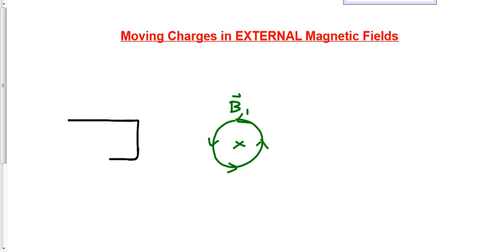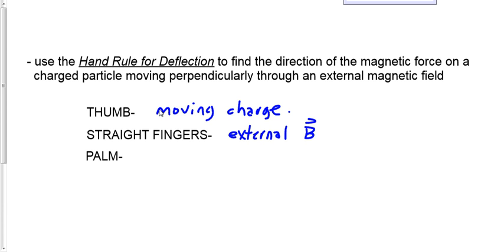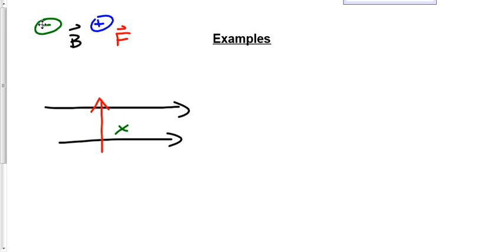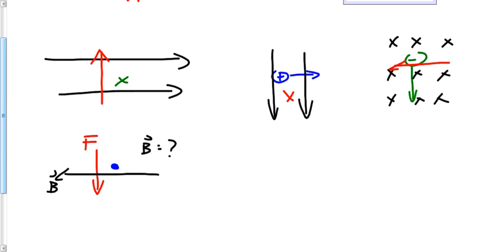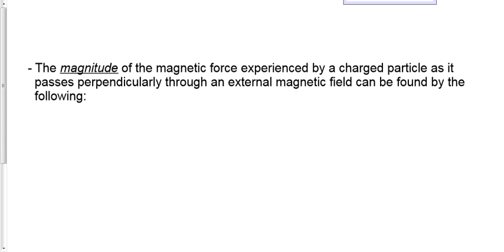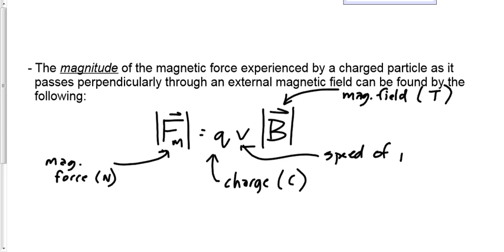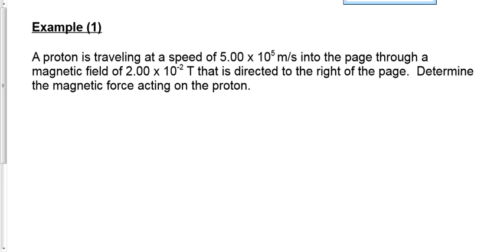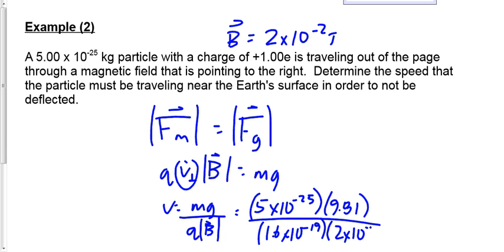(P3019F) Topic 29- Magnetic Force on Electric Charge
Magnetic force on electric charge in external magnetic field.